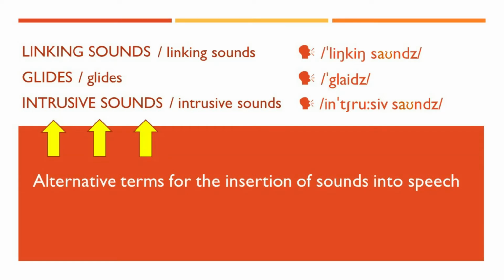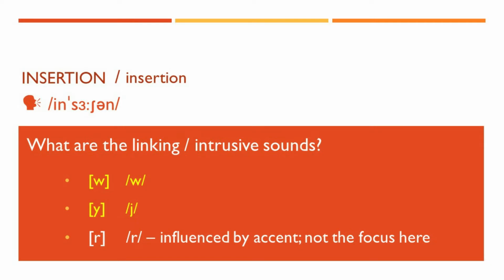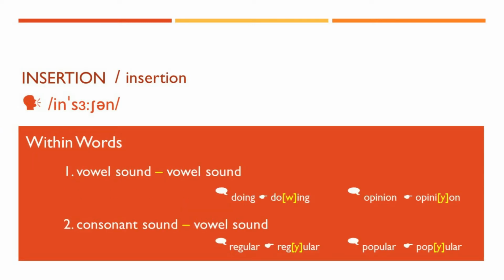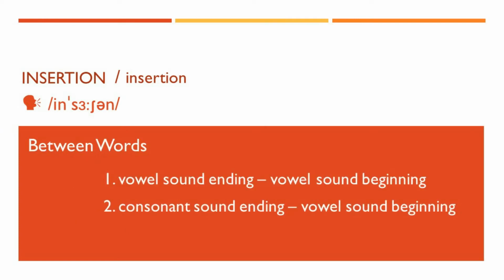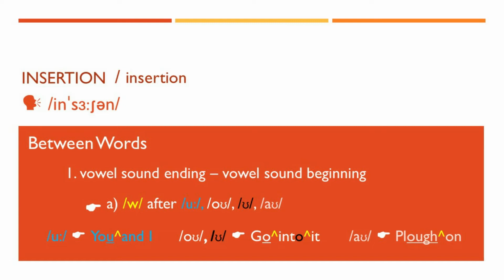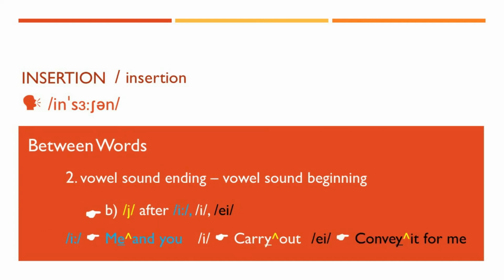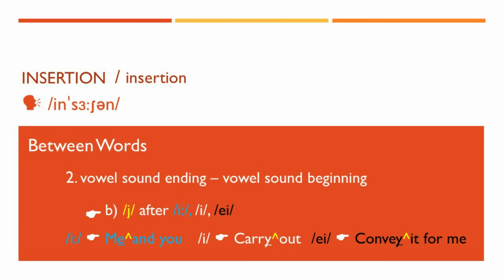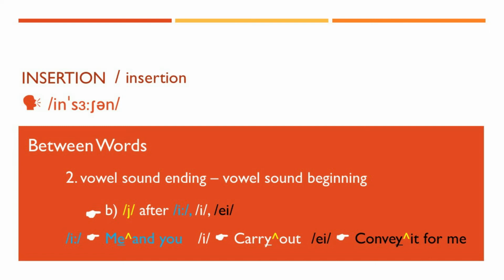How to Improve Your English Pronunciation (Part 4 of 4) - Use Linking Sounds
*VIDEO CORRECTION*  The correct subject-verb agreement at 8:10 is "...examples of inserting linking words between sounds look like this."

You'll discover:
👉 4 critical elements that MUST be part of any effective system you use to improve your English skills

👉 what happens when you don’t have these critical elements in the solution you choose

👉 the 1 game-changing factor that will make learning and refining your English less challenging

👉 how to listen and understand English in natural, everyday conversations more effectively

👉 how to enrich your vocabulary to express yourself in English suitably and with ease, and

👉 the 2 steps to take to transition successfully from the intermediate to advanced level of English competency